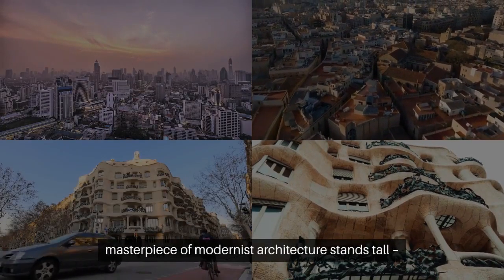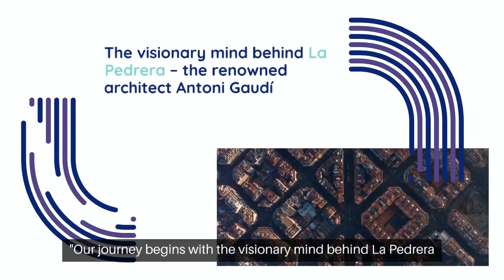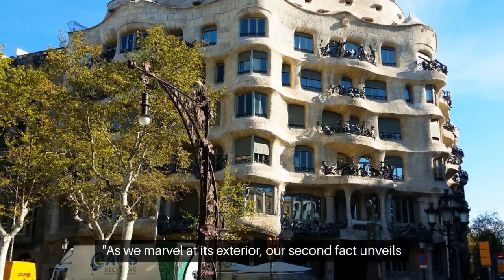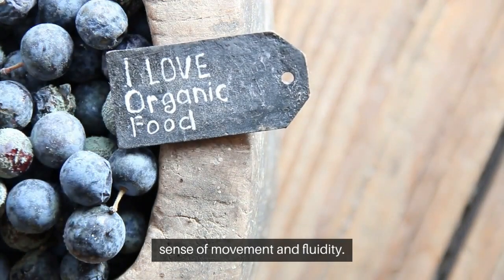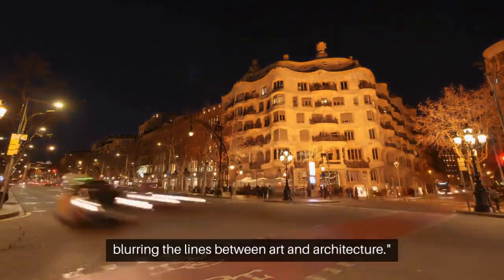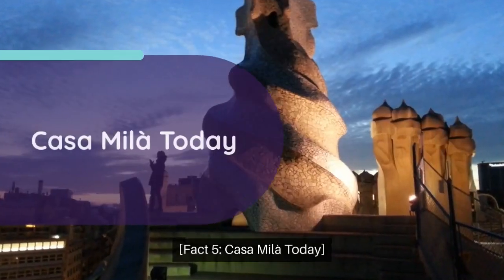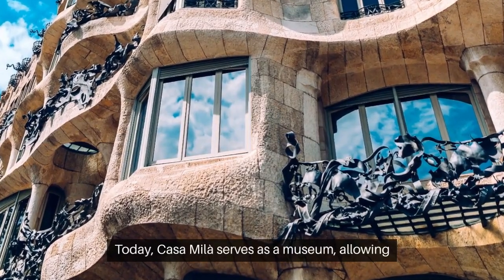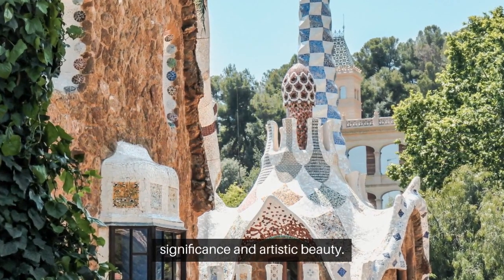5 Amazing Facts About La Pedrera-Casa Milà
"Embark on a journey through the avant-garde world of Antoni Gaudí with '5 Amazing Facts' about La Pedrera-Casa Milà in the heart of Barcelona. Join us as we uncover the visionary architect's organic designs, explore the wavy stone facade, intricate ironwork, and balconies that define this modernist masterpiece. Ascend to the surreal attic of Espai Gaudí and discover how Casa Milà has transformed into a cultural landmark, preserving Gaudí's genius for generations to come."